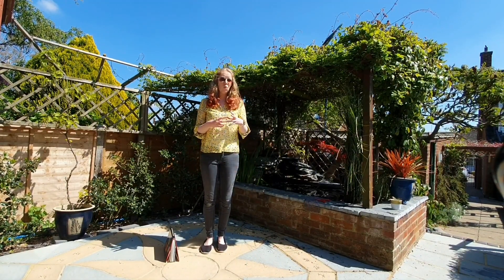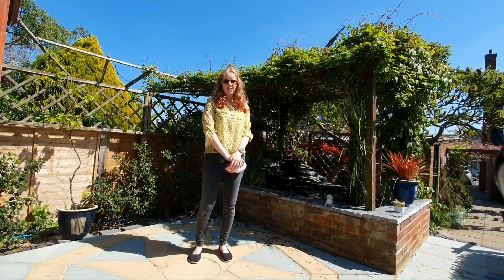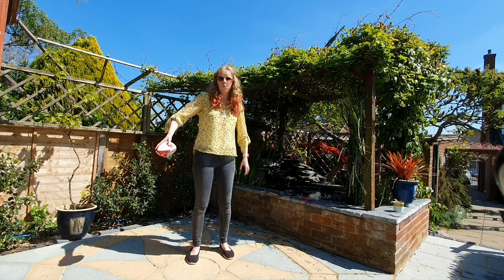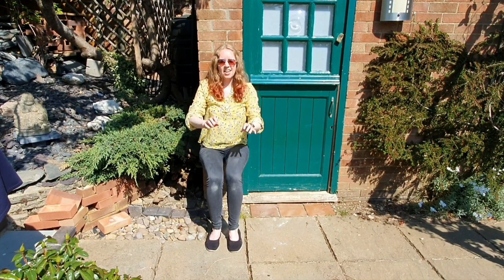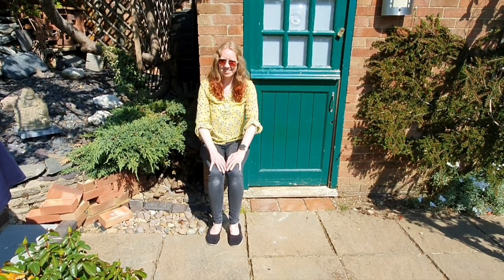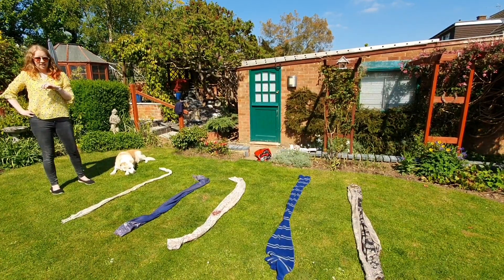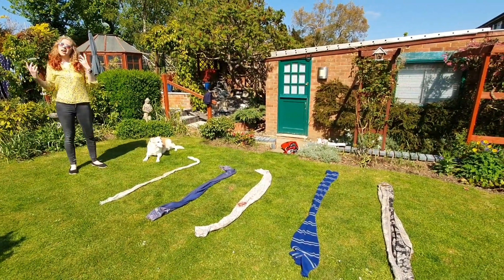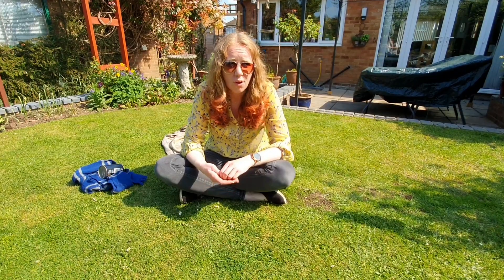Miss G on how to keep active at home